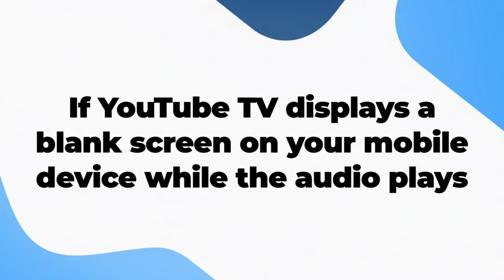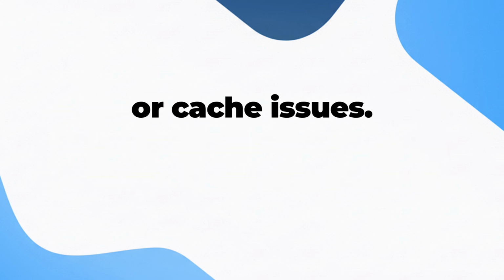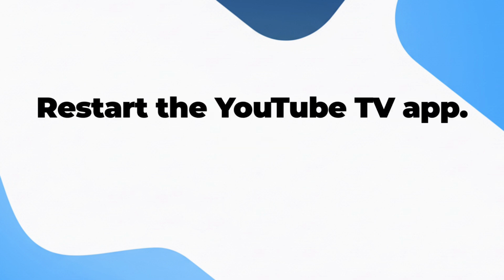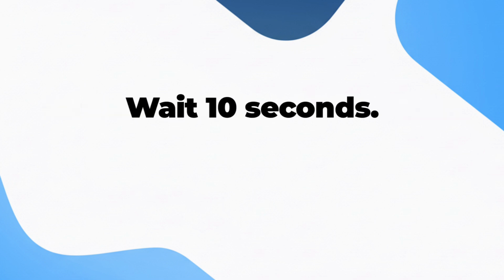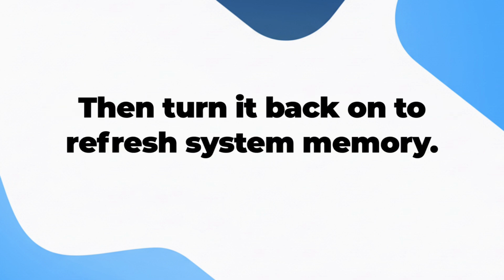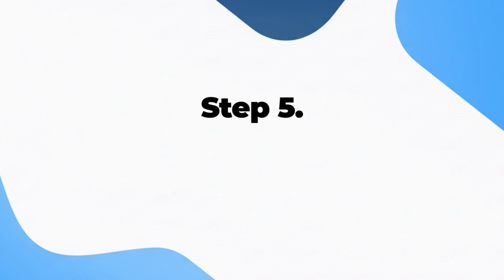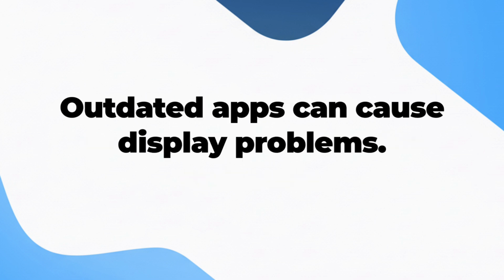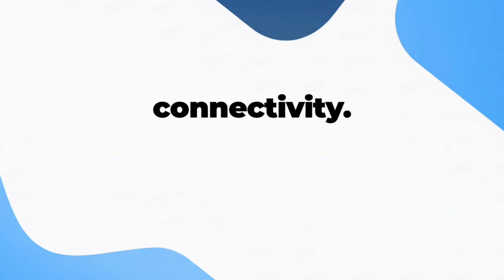How to Fix YouTube TV Showing Blank Screen on Mobile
If your YouTube TV app shows a blank screen on your mobile device, it can be frustrating. This video shows you simple ways to fix the issue on both Android and iOS devices. I’ll guide you through restarting the app, clearing cache and data, updating to the latest version, and checking your internet connection. You’ll also learn tips to make sure your device software is up to date and troubleshoot any account-related issues. Following these steps can restore your YouTube TV app so you can watch live TV, movies, and sports without interruptions. Enjoy smooth streaming and say goodbye to the blank screen problem.